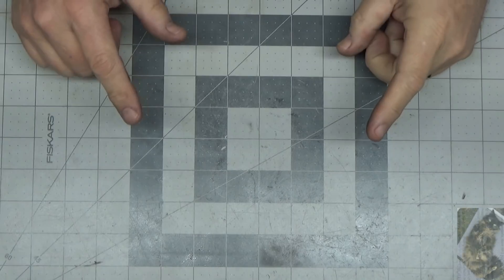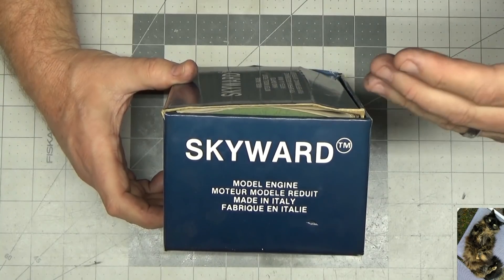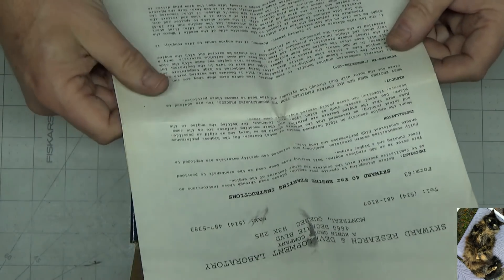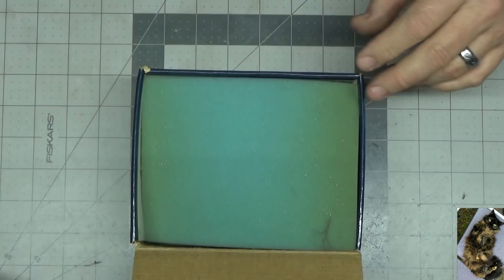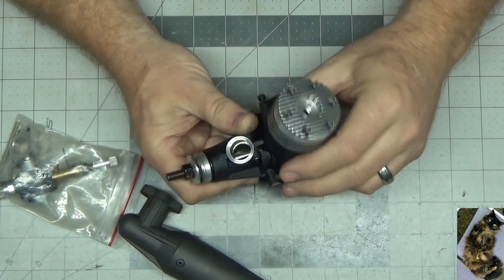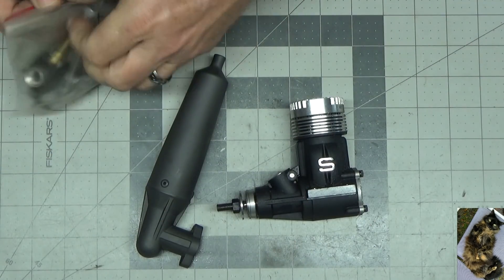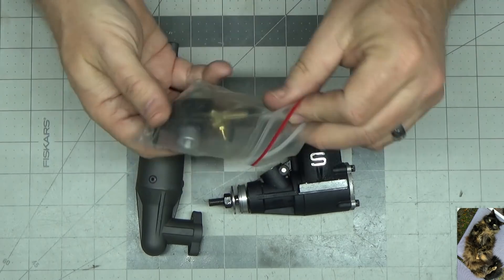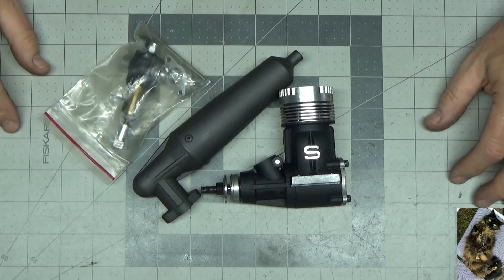Skyward 40 A Quick Look